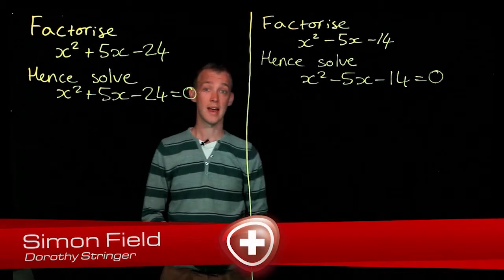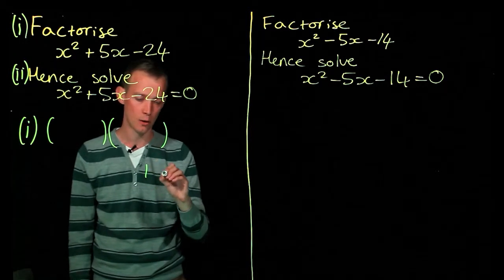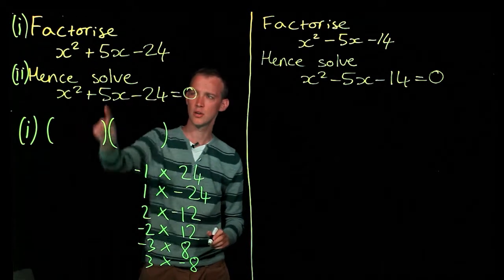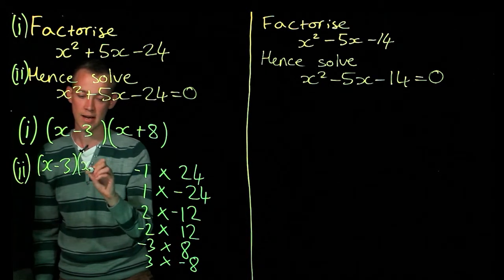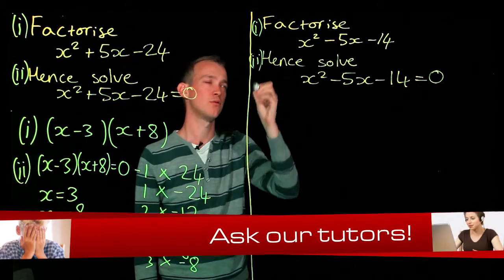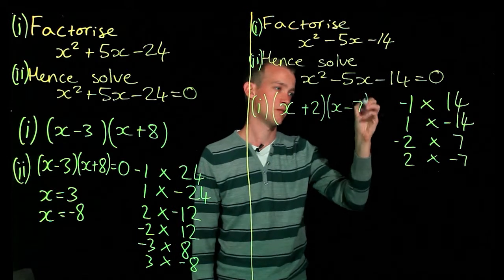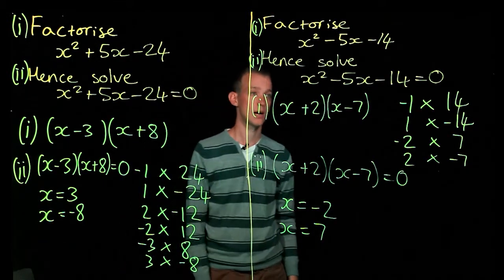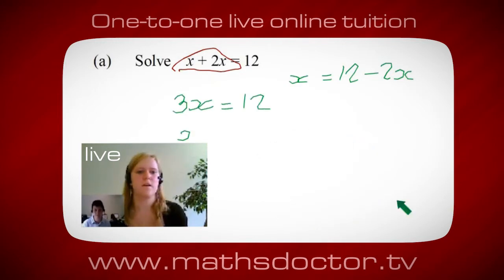508 Quadratic equations brackets with different signs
Maths GCSE - Quadratic equations brackets with different signs